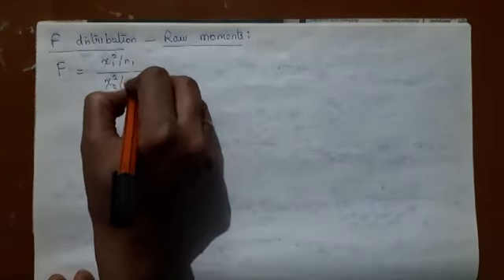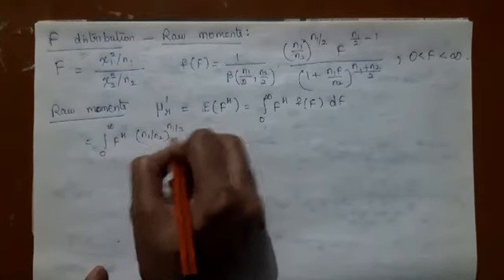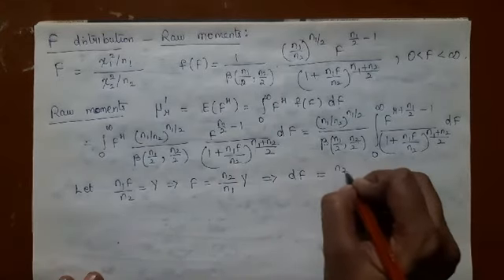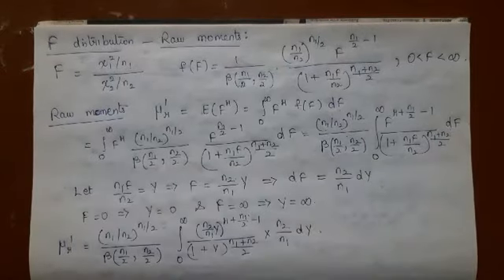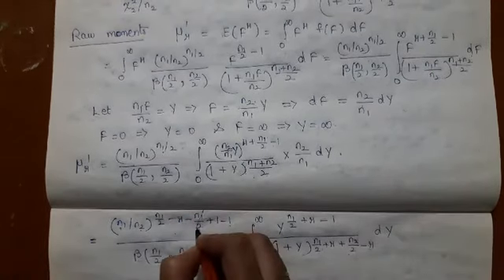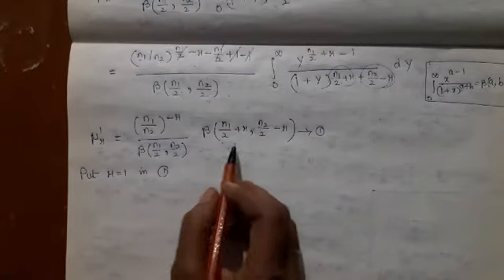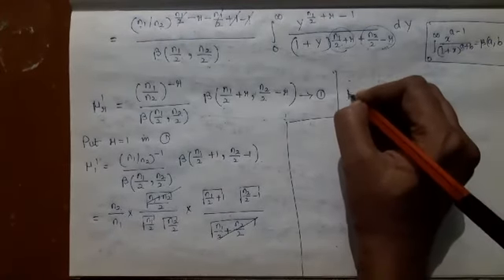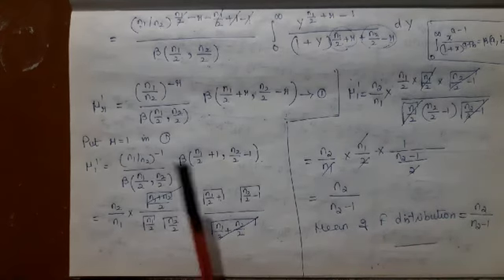Raw moments of F distribution